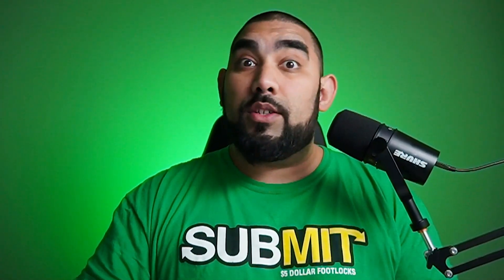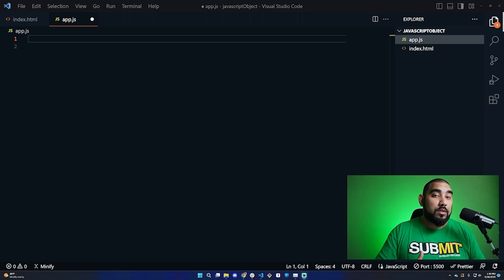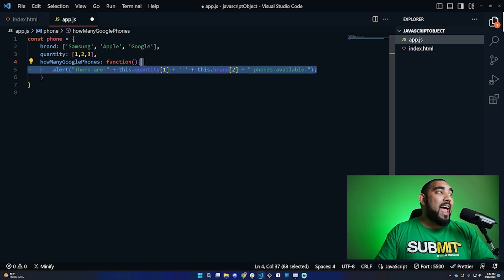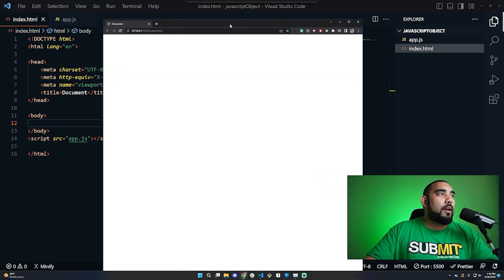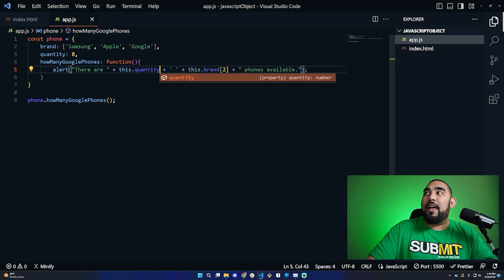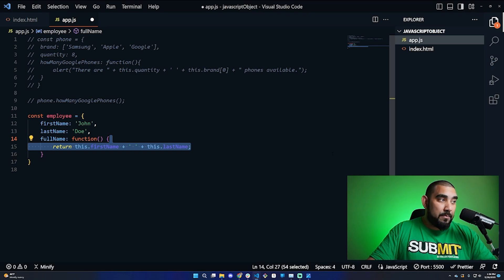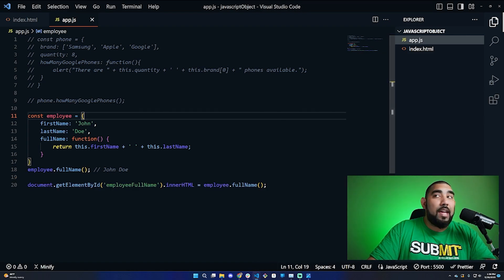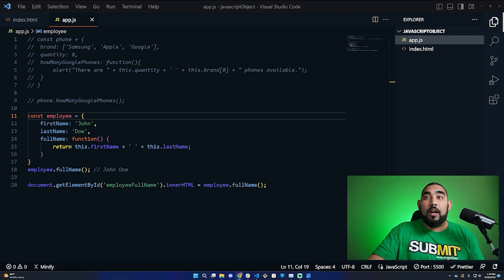How you can use Javascript Objects like a pro!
Don't miss any of the episodes from the Commit Your Code podcast! You can watch them on my youtube channel OR listen to them anywhere you currently listen to podcasts! Catch the audio version here:

In this video:
- We solve a followers problem
- Explain how you can use Javascript objects
- Provide details and the code to do it with

Hopefully you have walked away feeling a lot of value for your time!

Timestamps
0:00 Intro
0:18 What is a Javascript object?
0:40 What is a key value pair?
0:56 First example
3:10 call function in javascript object
4:16 Image of Code follower DMed me
4:48 Second Example/Solution for followers problem
5:19 problem with followers code
5:36 solution
6:26 Naming conventions